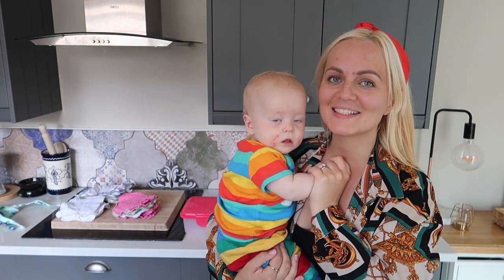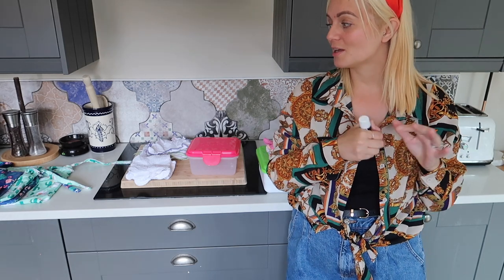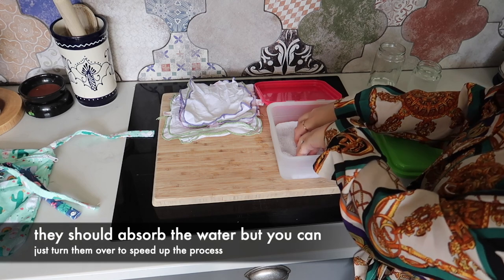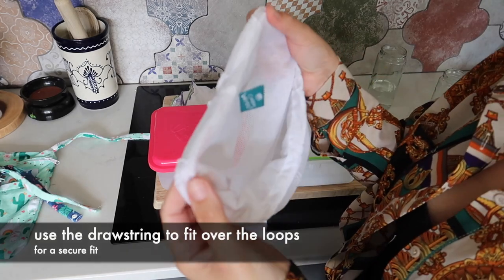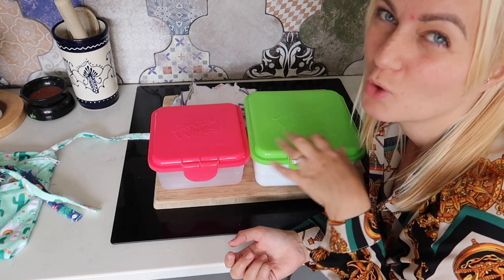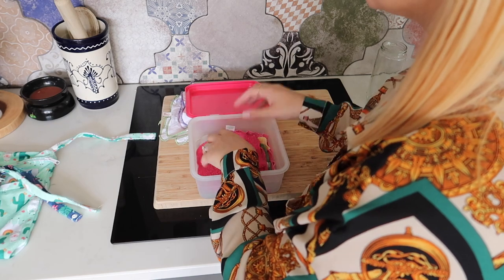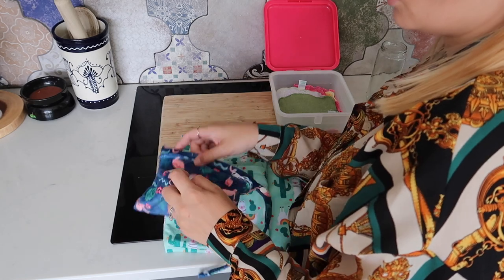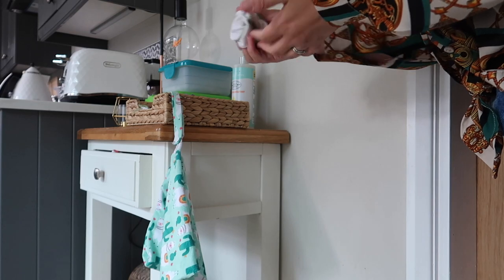Reusable wipes: Are they really gross? Everything you need to know and what I think!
A DAY IN THE LIFE OF A CLOTH BUM MUM| AN EASY HOW TO START USING REUSABLES